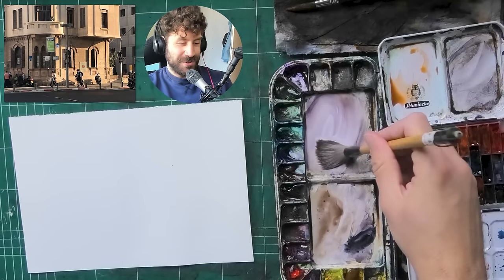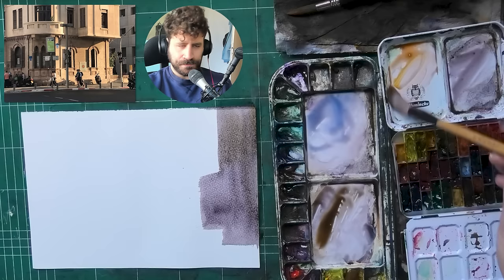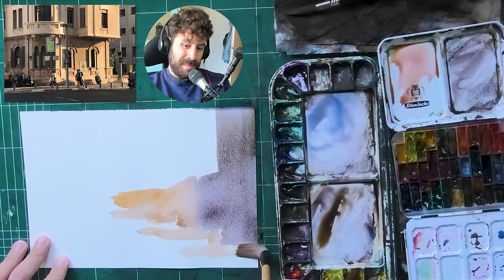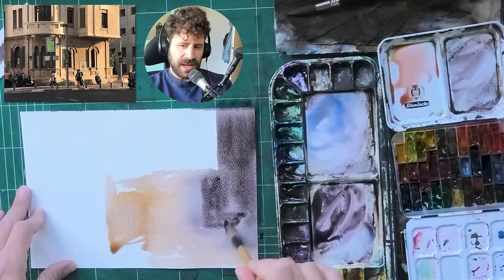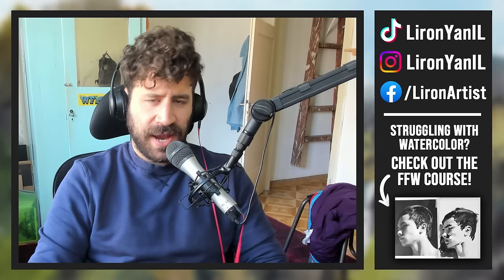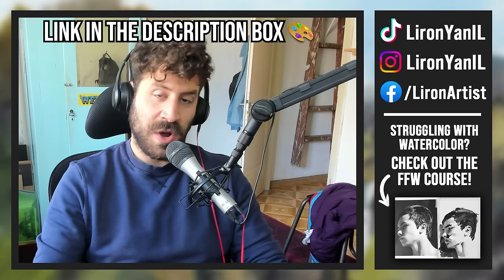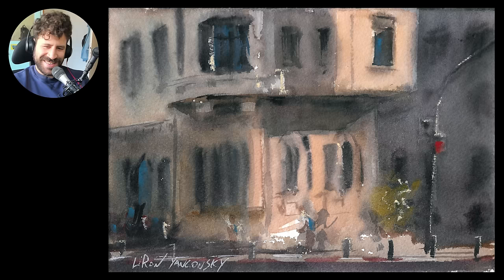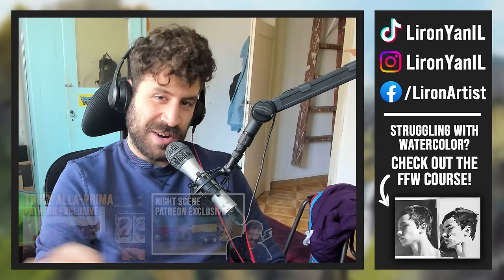You DON'T need Pencil Lines for Watercolors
COURSES

Today we'll look at a painting process with NO PENCIL LINES.

I want to show you how I experiment with painting directly, and seeing how far I can take such an approach to produce an end result.

Navigation:
00:00 - No Pencil - Painting Directly
08:11 - DARK wet in wet
14:02 - This video is sponsored by...
15:01 - Small details wet in wet
18:56 - Creating hard edges
28:22 - Stronger highlights
31:33 - Finished Painting & Conclusion